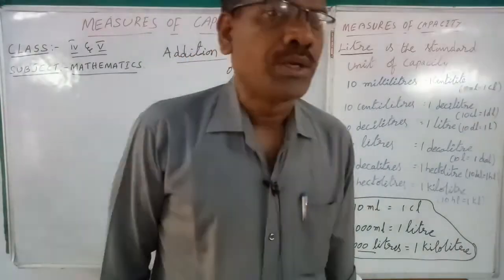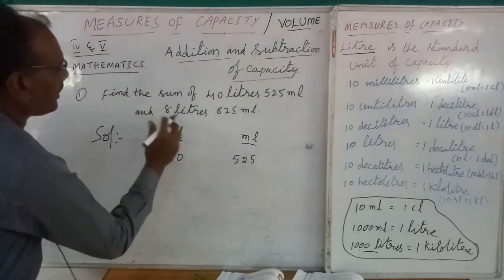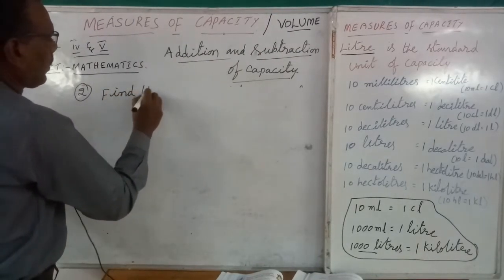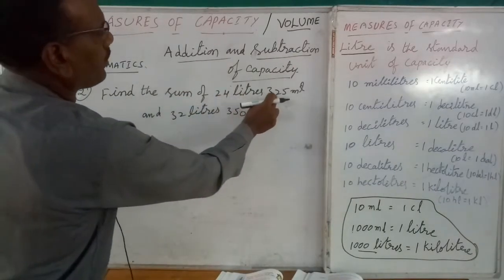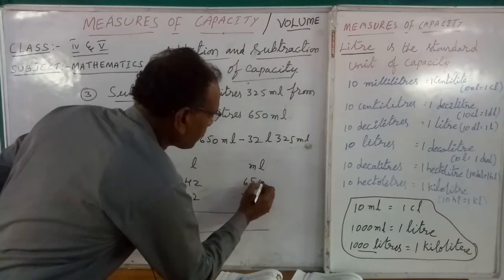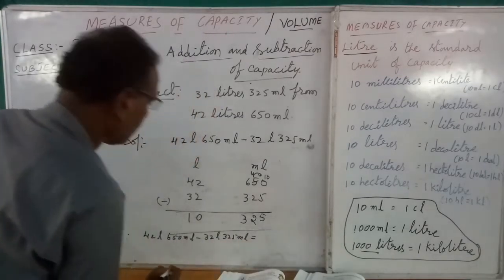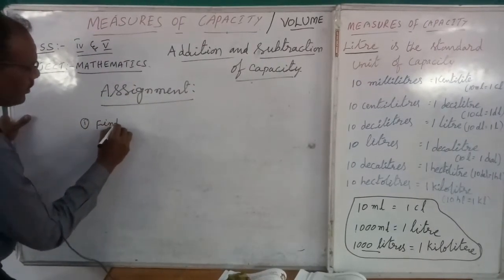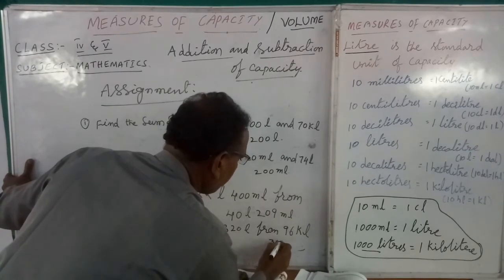How to Add Subtract Capacity || Lecture 6